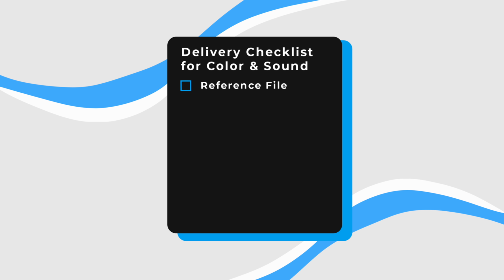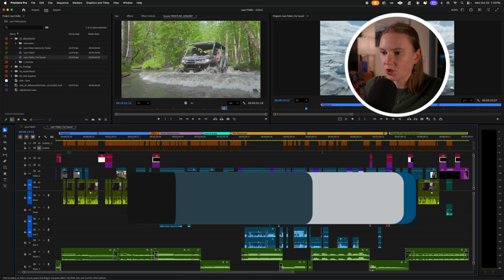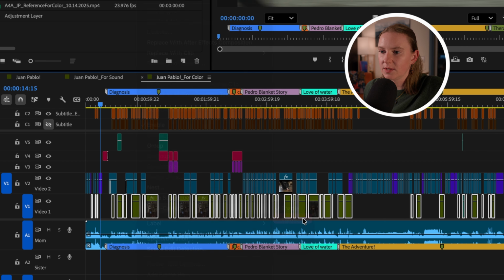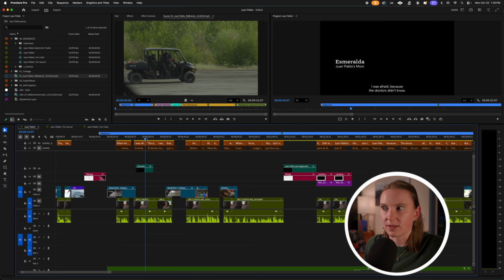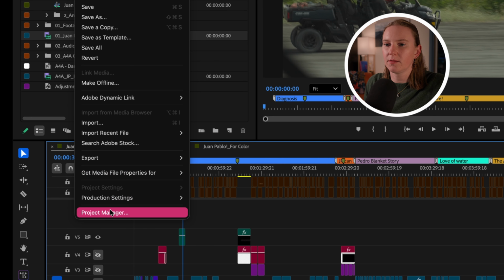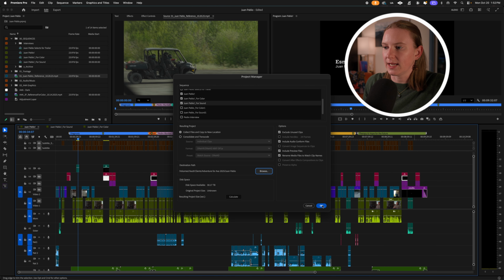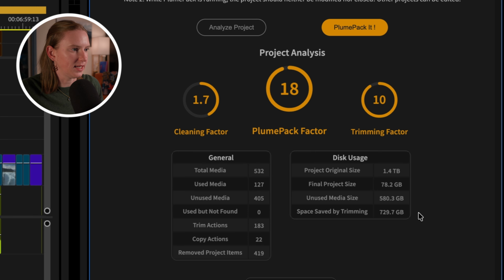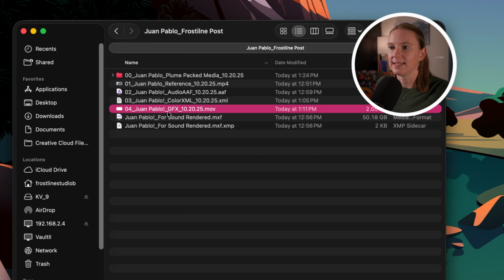Export Your Premiere Timeline for Resolve and Pro Tools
Export Your Premiere Timeline for Davinci Resolve and Avid Pro Tools

Need to export your film for your colorist or your audio engineer? Hannah walks you through how to export a XML for color grading, an AAF for sound design, as well as everything you need to know to properly package your project to deliver to your team.

Chapters
00:00 - Intro & checklist overview
00:28 - Export a reference file
00:52 - Export an AAF for sound design / Pro Tools
02:49 - Export a XML for color grading / Davinci Resolve
04:46 - Export transparent / alpha graphics
05:50 - Delivering the drive and project files
06:48 - Packaging your project with Premiere
08:22 - Packaging your project with Plume Pack
10:55 - Color space of your camera
11:20 - Overview - what we should receive
11:46 - Outro - Thank you!

Frostline Studios is based in Anchorage, Alaska. We cover end-to-end video and audio production. Have a project you want us to work on? Get in touch!